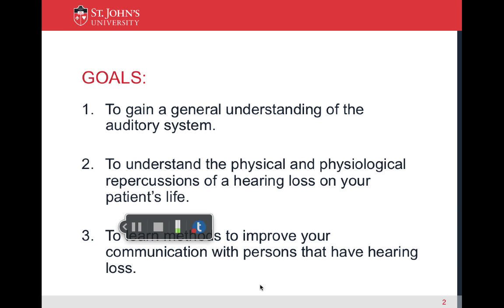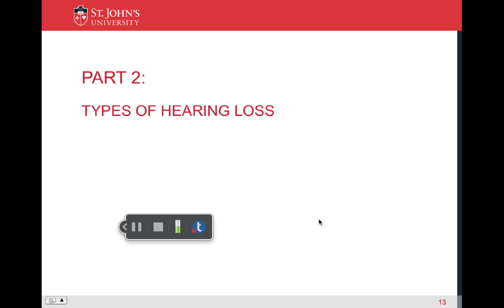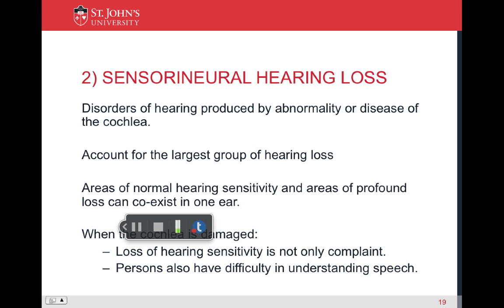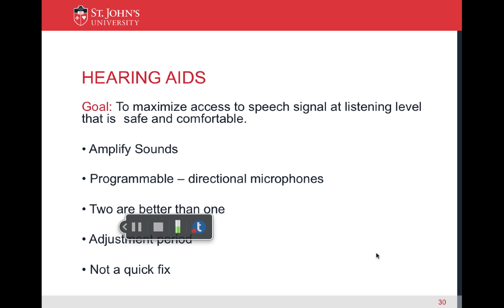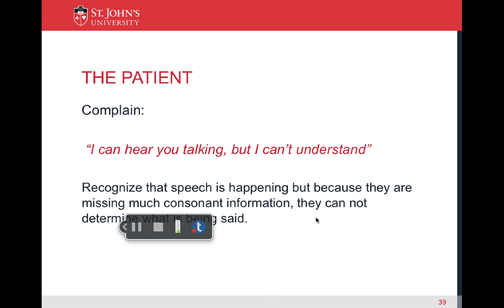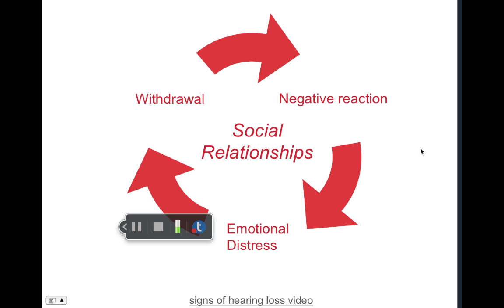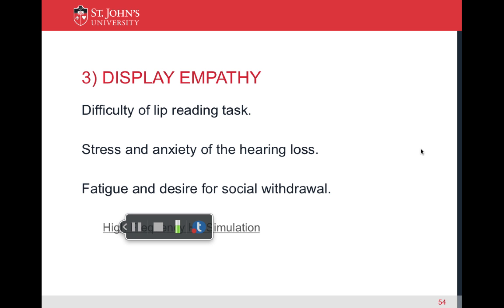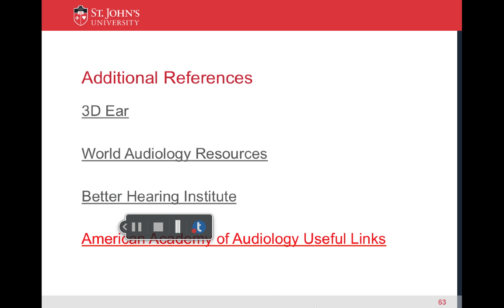Hearing Loss and your Patient